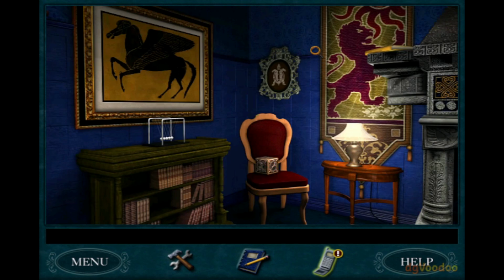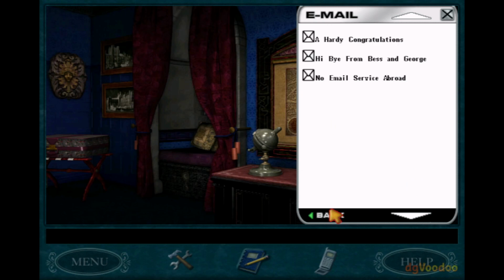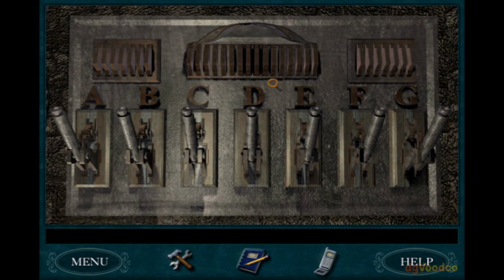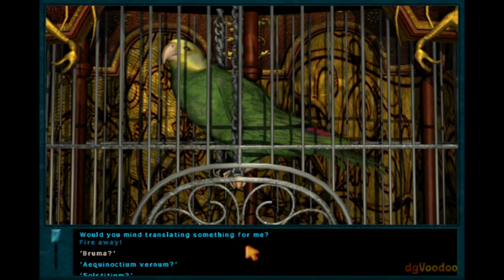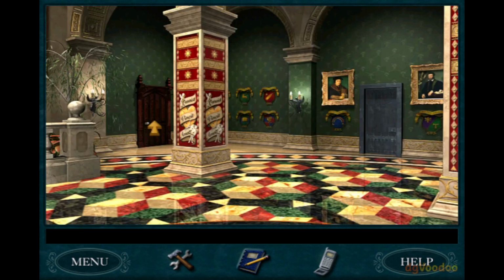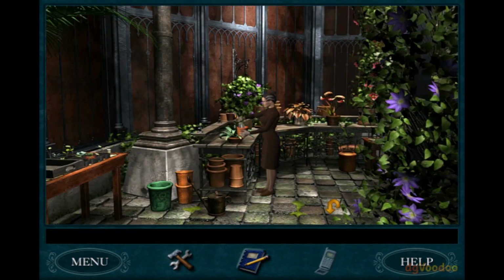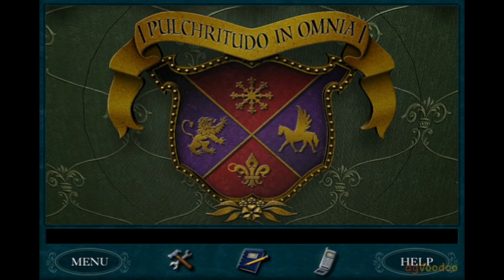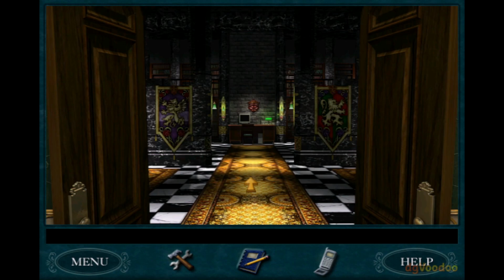Settling in and Snooping Around! | Nancy Drew: Curse of Blackmoor Manor | 1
Join me as I do my best to guide Nancy as she investigates a 14th century English mansion that appears to be haunted by its tragic past!